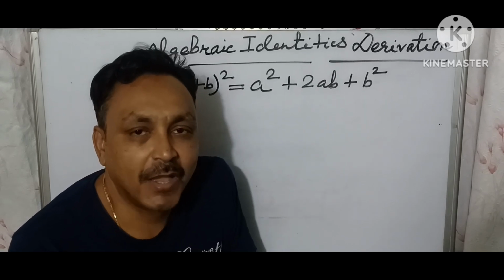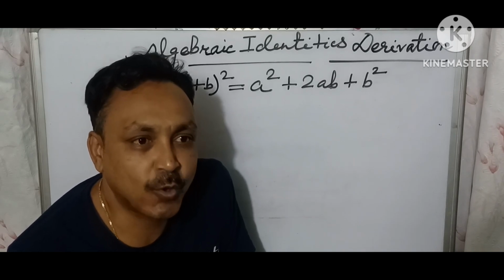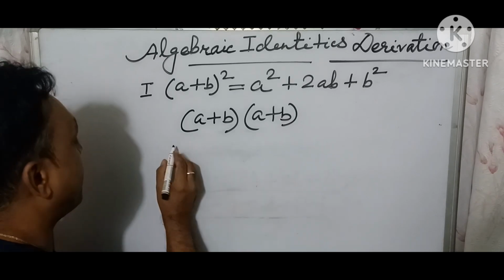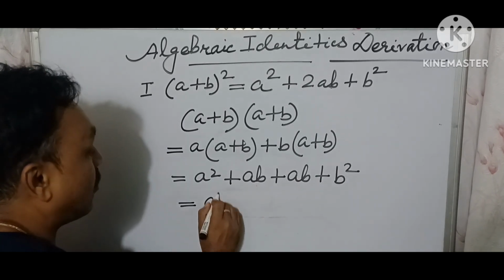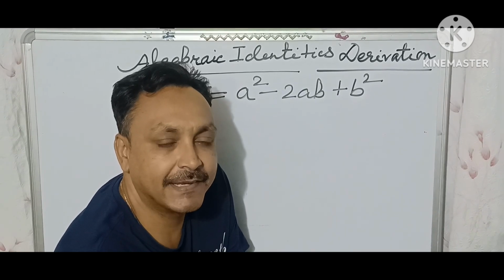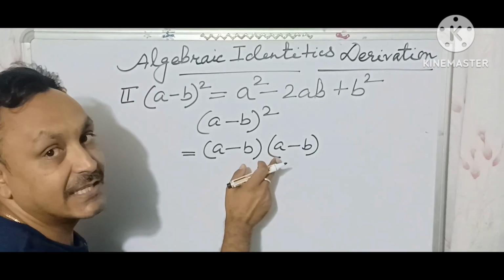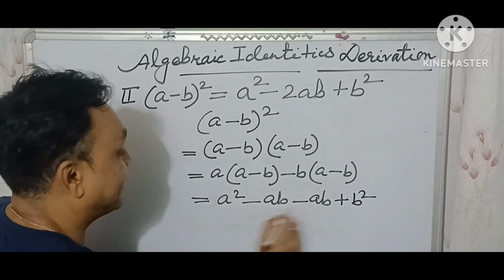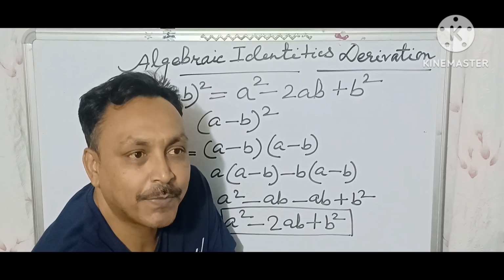Algebraic Identities Derivation.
Algebraic identities
Algebraic formulas
MBOSE
Mathematics
Formula
Mathematical formula
Formula for secondary school